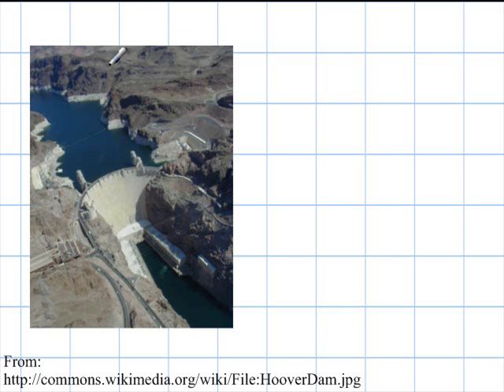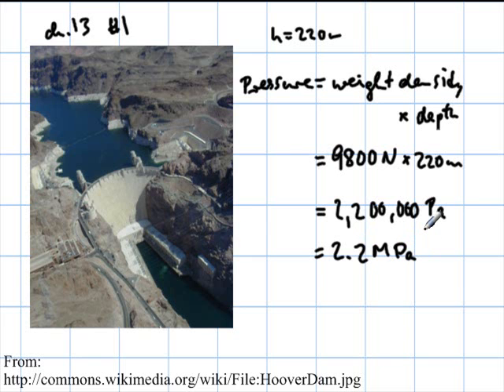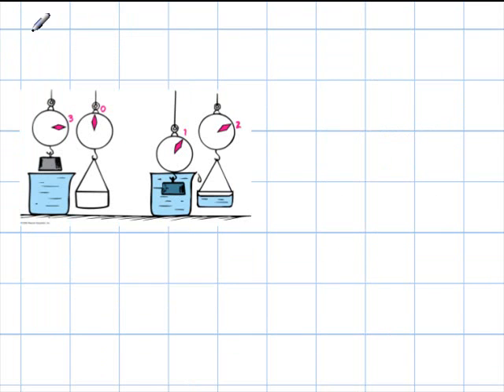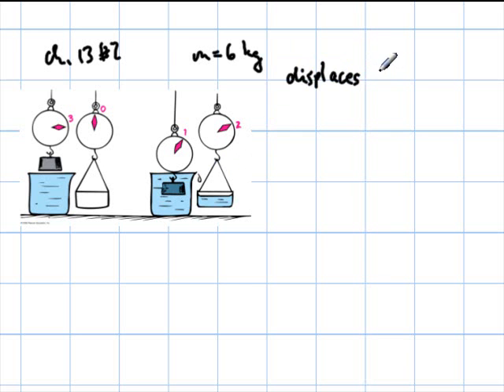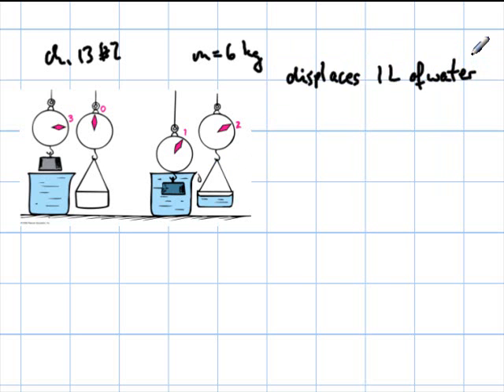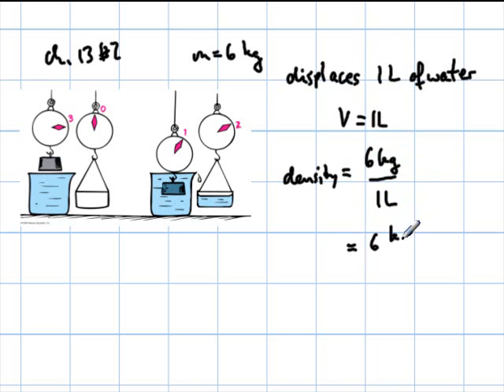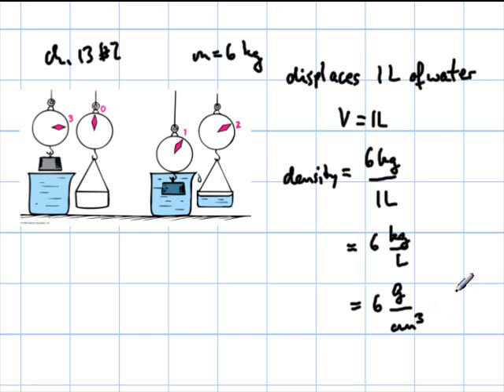Hewitt solids liquids gases problems 2